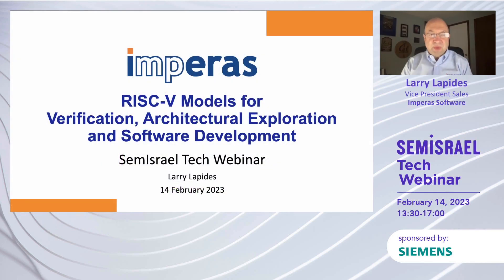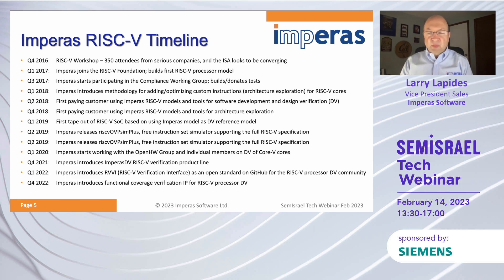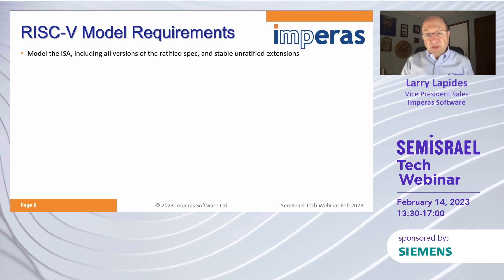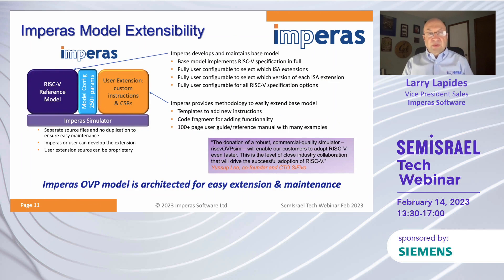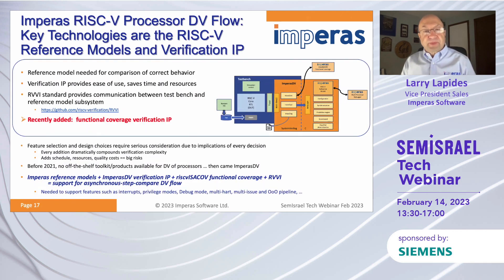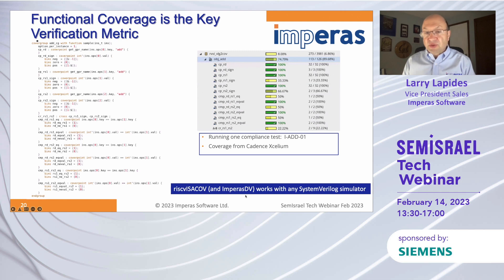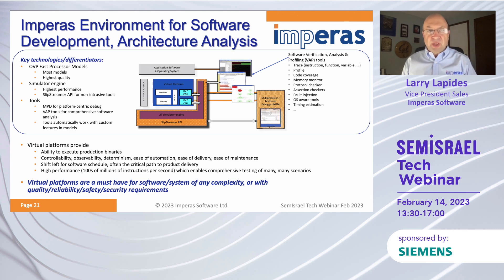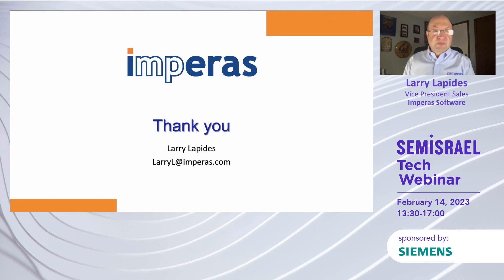RISC-V Models For Verification, Architectural Exploration, and Software Dev, Imperas Software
The design freedoms of RISC-V offer systems and SoC developers new flexibility to optimize a processor for the requirements of the target application. Now Architectural Exploration is not just about the configuration of multi-core designs, but the analysis of the application and potential advantages of custom instructions. Custom extension can boost the performance for a target class of operations, or support new multi-core communication methods. Software development with virtual prototypes is well established, but new to RISC-V is the advantage of these platforms offer to end users migrating legacy applications to the new RISC-V based device, well before silicon is available. For SoC teams optimizing a RISC-V processor they also need to address the additional challenge of RISC-V verification, open standards such as RVVI (RISC-V Verification Interface) are helping the ecosystem support for standards-based test benches and Verification IP. This talk highlights the RISC-V models that are unifying the hardware, software, and verification teams across all phases of RISC-V projects with dependable quality and efficiency.

BIO:
Prior to joining Imperas, Larry ran sales at Averant and Calypto Design
Systems. He was vice president of worldwide sales during the run-up to
Verisity's IPO (the top performing IPO of 2001), and afterwards as Verisity
solidified its position as the fifth largest EDA company. Before Verisity
and SureFire Verification (acquired by Verisity), Larry held positions in sales and marketing for Exemplar Logic and Mentor Graphics. Larry was recently an Entrepreneur-in-Residence at Clark University's Graduate School of Management, where he developed and taught a course on Entrepreneurial Communication and Influence. Larry holds an MBA from Clark University in addition to his MS Applied & Engineering Physics from Cornell University and BA Physics from the University of California Berkeley.